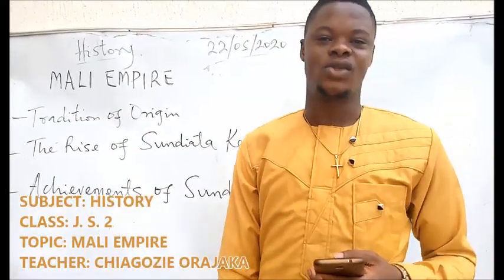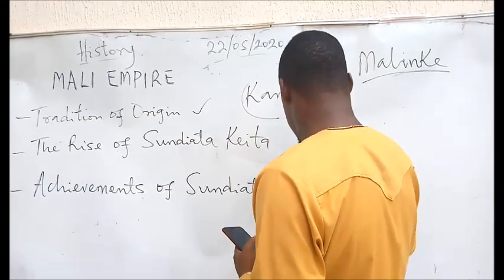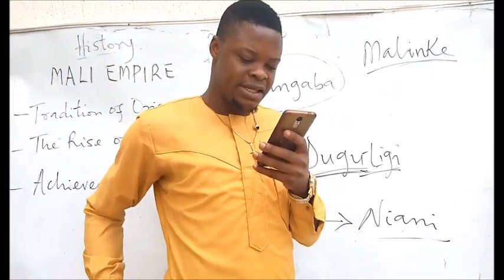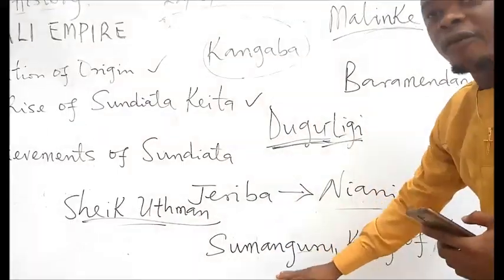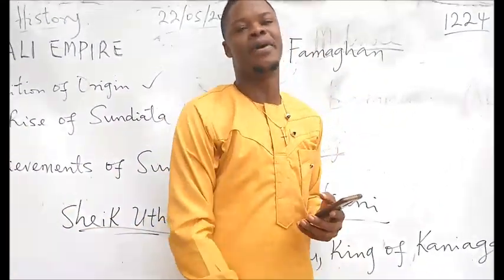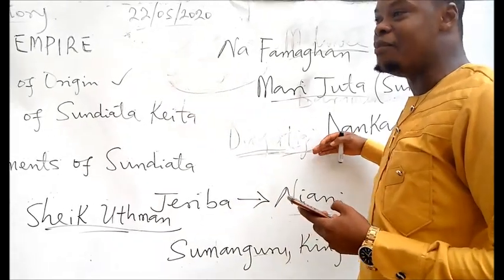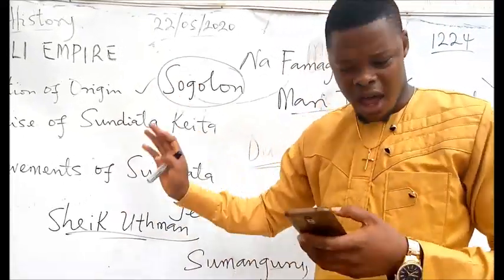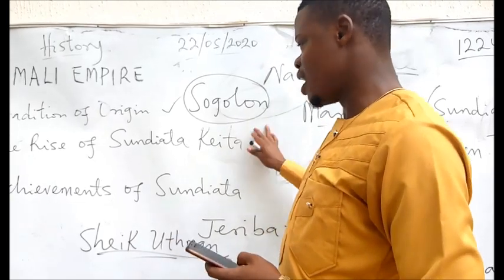MALI EMPIRE FOR JS 2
History lesson for Junior Secondary Two. Mali Empire and the Rise of Sundiata Keita.